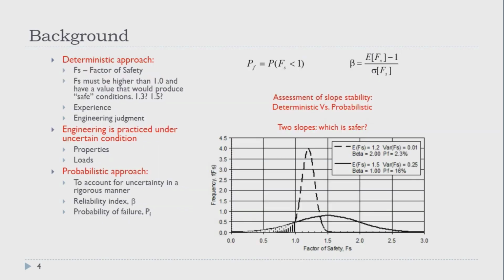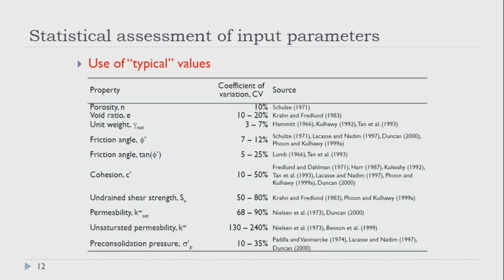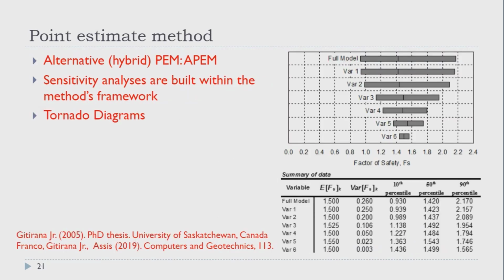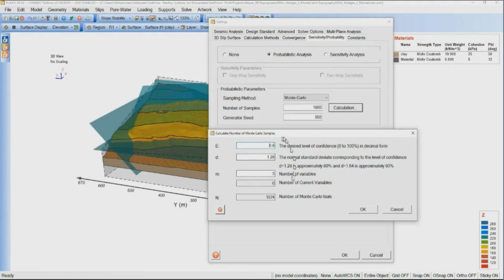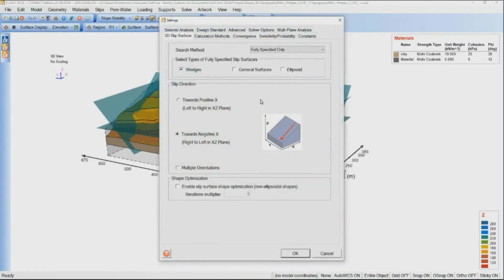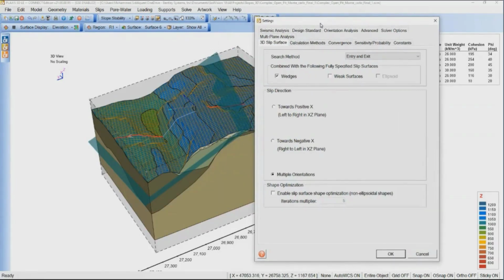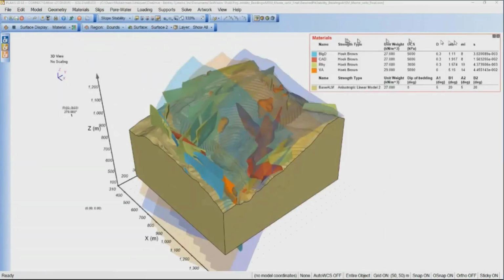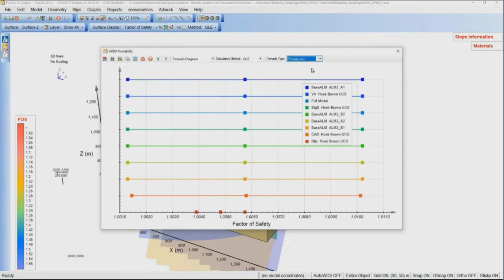Better Slope Stability Analysis with PLAXIS LE: Probability | Session 4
Learn and apply slope stability analysis with PLAXIS LE​

This workshop provides a basic and practical overview of the PLAXIS LE 3D software. Basic tutorials are presented. The focus of the presentations is related to the creation of models for application in the mining industry.​

Attendees can download the PLAXIS LE software and receive a complimentary one-time 7-day trial of PLAXIS LE for use during the workshop. Please download the software 1-2 days in advance and i) download all distribution models, and ii) open and solve a model under the "Slopes 3D" project to ensure that the licensing allows model analysis.

SESSION 4 - PROBABILITY

- Probability overview
- Demo: Embankment
- Demo: Open pit simple
- Demo: Open pit complex